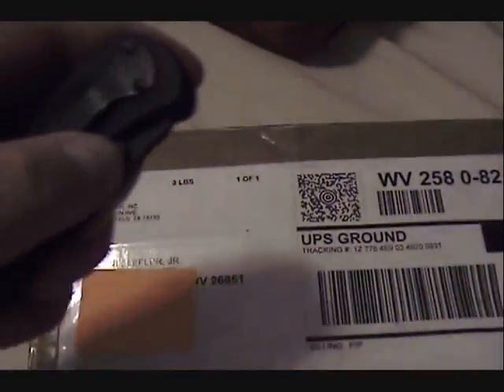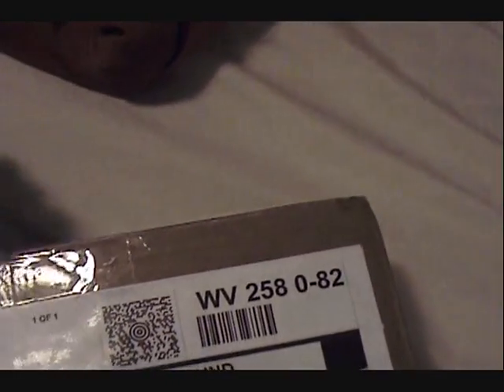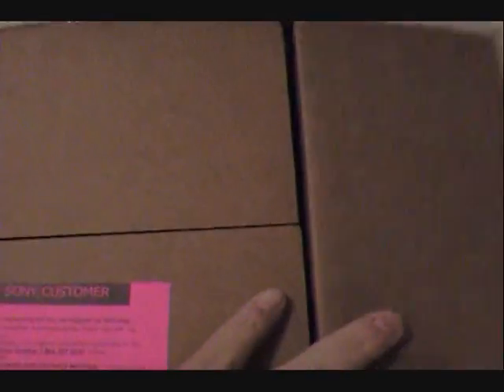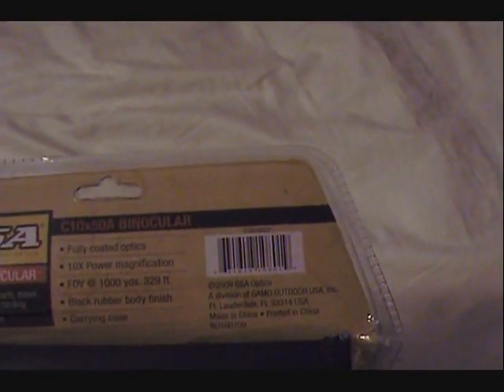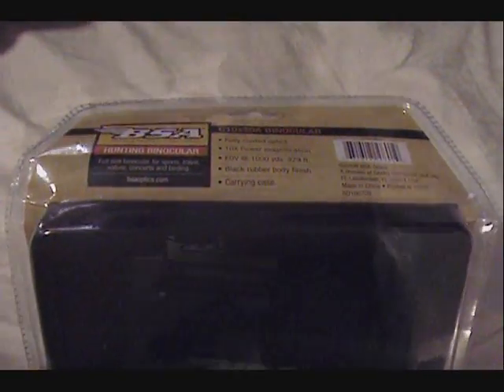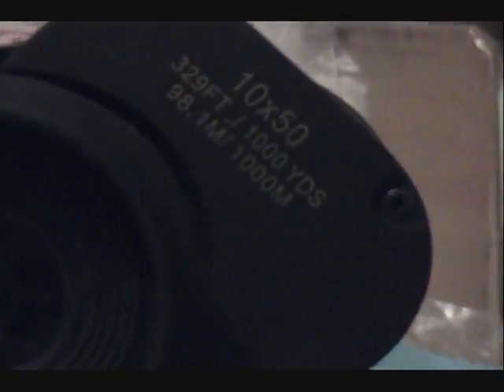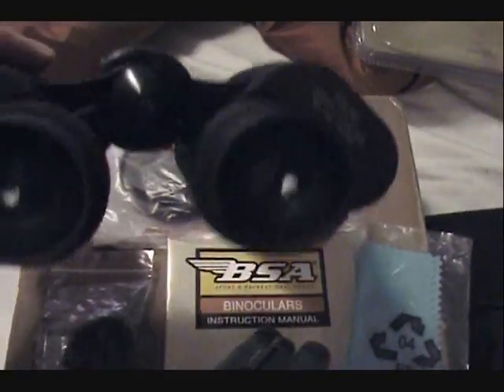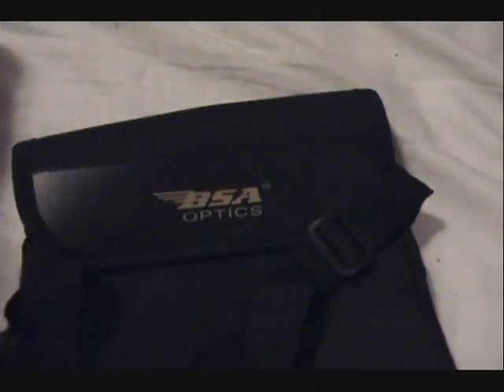Monday Un-Boxing Winnings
Winnings from a contest on Keith Warrens outdoors page of Facebook. How cool is that. You guys that do Facebook should like these pages they have some great content on their pages.Thanks Keith for you generous giveaways!

Also Check out Oilfieldcamo for their contest